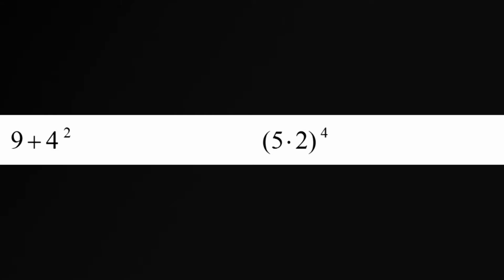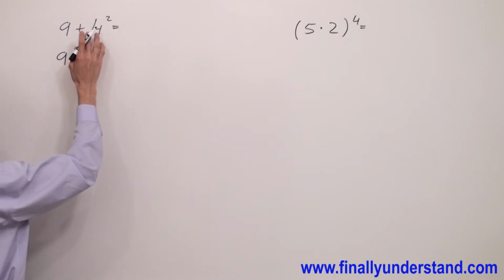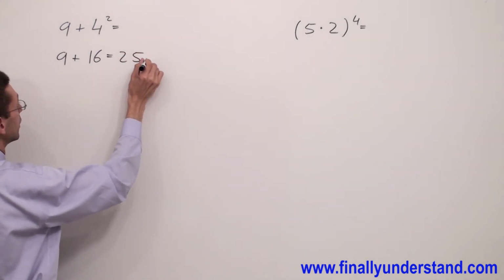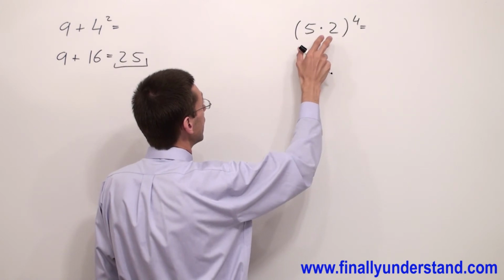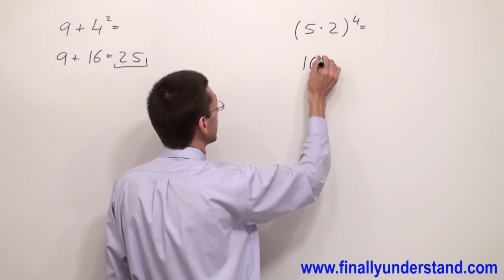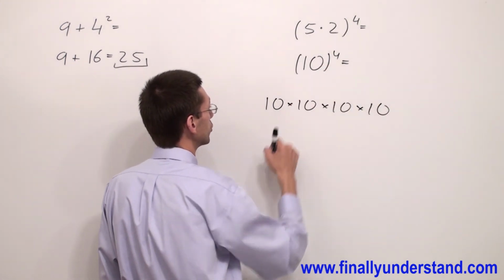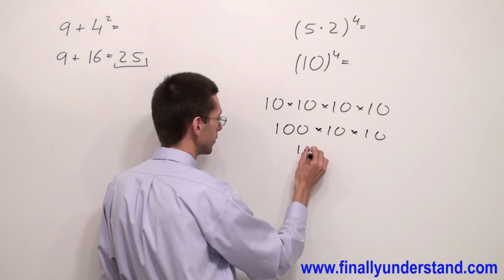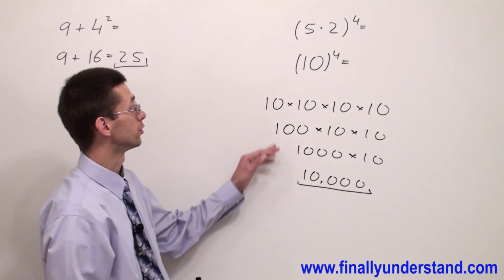Order of Operations | Simplify Each Expression Step by Step 11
In this video, we go through the Order of Operations (PEMDAS/BODMAS) and show you how to simplify each expression step by step. Learn how to handle parentheses, exponents, multiplication, division, addition, and subtraction in the correct order.

Whether you’re practicing for school, brushing up on your math skills, or just need a refresher, this tutorial will help you master simplifying expressions with confidence.

Perfect for middle school, high school, and anyone learning algebra basics.